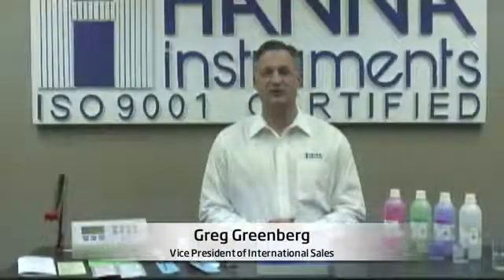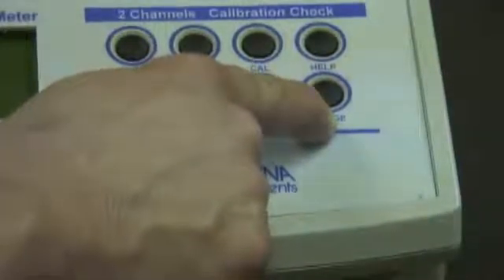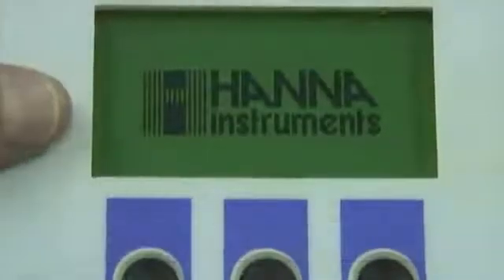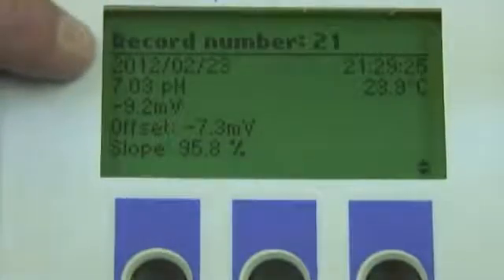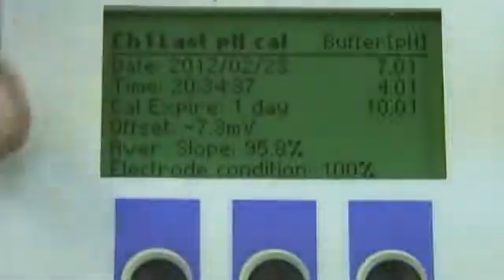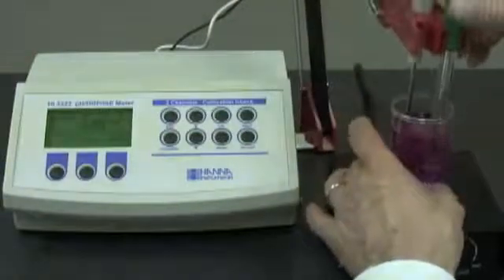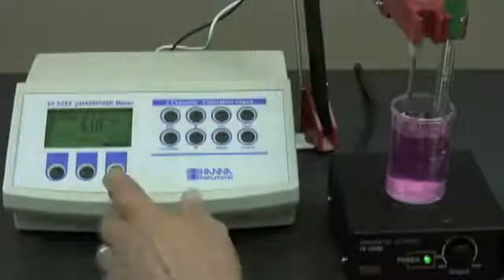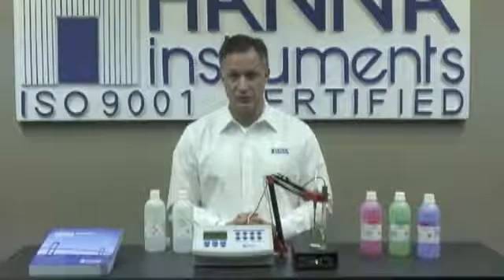HI 3222 pH / ORP / ISE Benchtop Meter with Graphic LCD | Instrumart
The Hanna Instruments HI 3000 Series pH / mV / ISE / temperature bench meters are a series of professional bench meters designed to provide high accuracy and ease of use both in the laboratory as well as in harsh industrial conditions. Hanna Instruments HI 3000 Series bench meters feature Hanna's exclusive Calibration Check ™, a diagnostics system that ensures accurate readings every time.
Throughout the Hanna Instruments Series HI 3000 Series bench meter's calibration process, users are guided step-by-step by the on-screen tutorial. After calibration, a probe condition indicator is displayed on the LCD informing the user of the overall electrode status.
Hanna Instruments HI 3000 Series bench meters can be calibrated at up to 5 points with 7 standard buffers and an additional 5 custom buffers. The HI 3222, HI 3221, and HI 3220 also feature a user selectable "Outside Calibration" warning as well as a user selectable "Calibration Time-out" warning.
The Hanna Instruments HI 3222, HI 3221, and HI 3220 bench meters feature a powerful interactive user support menu system that assists you before, during, and after measurement. On-screen tutorials guide users through set-up, calibration, and measurement while context sensitive help of any screen is available at a push of a button.
Hanna Instruments HI 3000 Series bench meters measure ORP with a resolution of 0.1mV and also offers an extended temperature range from -4 to 248°F using HI 7662-T interchangeable probes. The HI 3221 and HI 3222 bench meters feature ISE measurement modes: HI 3221 displays ISE as ppm while the HI 3222 provides a choice of units (ppb, ppm, polarity, weight/volume %). The electrode type and unit selection capability of the Hanna Instruments HI 3222 bench meter and the ion charge selection capability of the HI 3221 make these instruments extremely versatile for a wide range of ISE measurements.
Hanna Instruments HI 3222, HI 3221, and HI 3220 bench meters feature three types of logging modes (for pH, ISE, and mV): stability logging, interval logging, and log-on-demand. Stability logging stores measurements once the electrode has stabilized in the solution. The user can set sensitivity between fast, medium and accurate. Interval logging stores data at user defined set time intervals and log-on-demand stores data at a touch of a button. Stored data includes the parameter, test results, offset and slope, date and time. The HI 3000 series can be connected to a PC via USB.